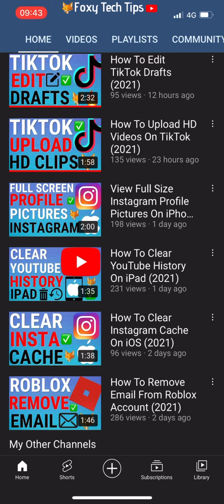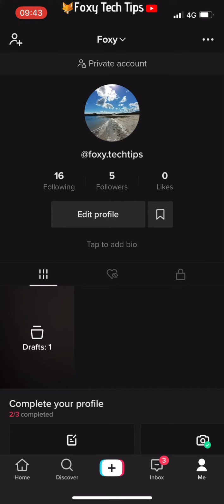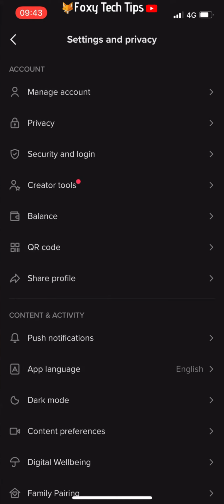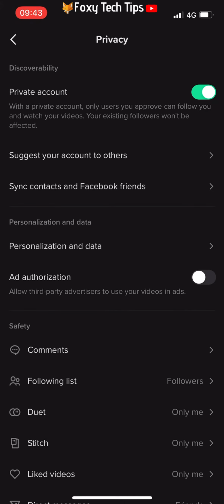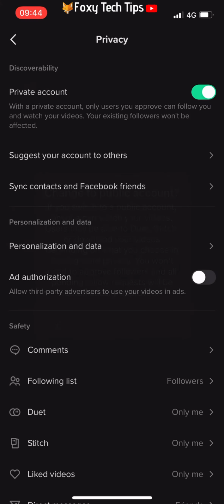How To Switch From Private To Public TikTok Account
Easy to follow tutorial on changing your TikTok profile from a private one to a public one. Having a public TikTok profile will allow people from all over the world to discover your content and potentially make you go viral. Learn how to change to a public TikTok account now!

Steps:

- To change to a public TikTok profile, go to the ‘me’ page on TikTok and then tap the 3 dots settings button from the top right,.

- In settings, tap ‘privacy’.

- The first setting here is to enable or disable a private account. Tap the toggle to disable it.

- Confirm that you want to change to a public account.

- Your TikTok profile is now public and anyone can watch your videos and follow you.